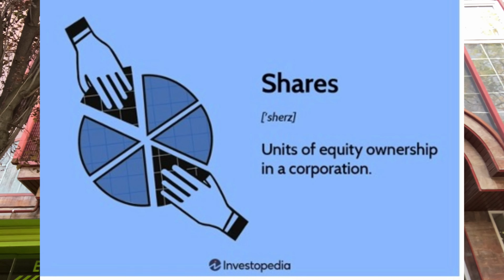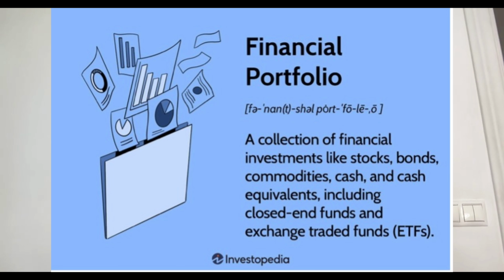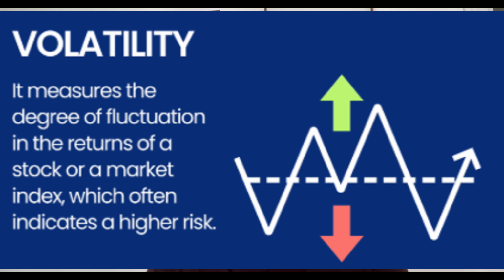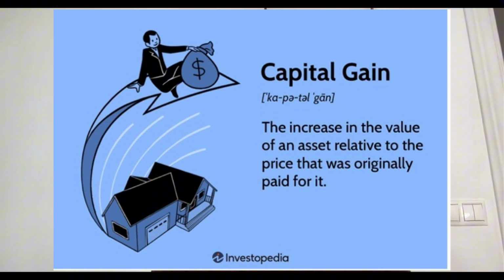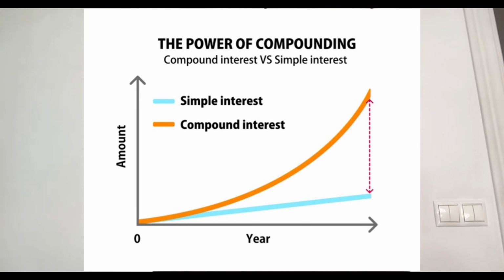The 10 Investing Words That Confuse Everyone (Simplified)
Join Compounders (a behind-the-scenes blueprint lab where I share the exact systems I use to navigate life in my 20s):

TOOLS I RECOMMEND (FREE):
What type of investor are you? Take the quiz: